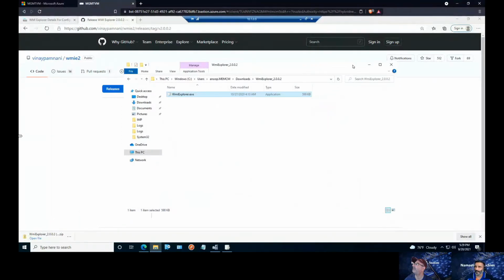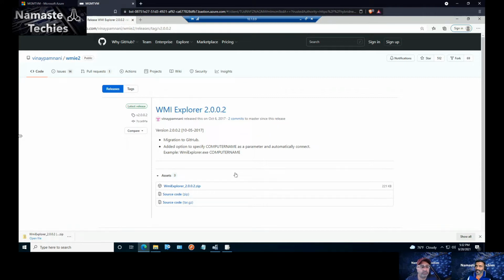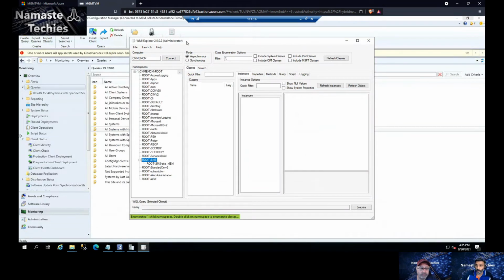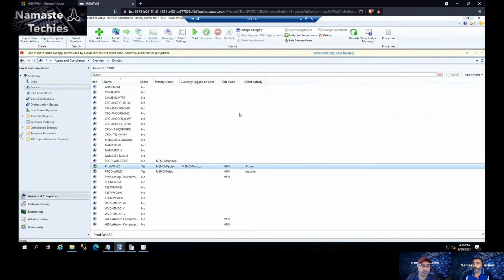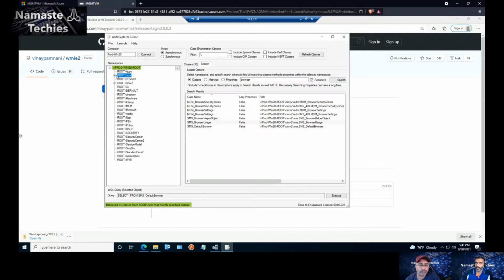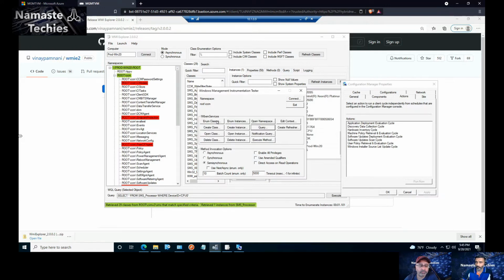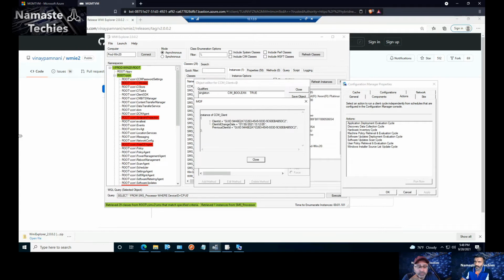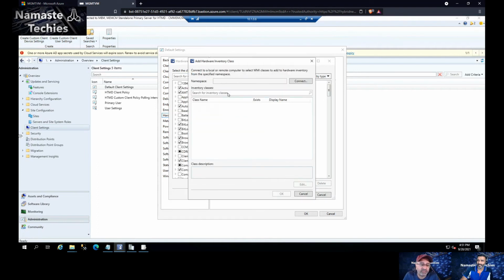What is WMI for SCCM - Admin Secrets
Episode 2️⃣2️⃣ of Namaste Techies goes over WMI and how it works with SCCM/ConfigMgr. We also briefly discuss the new era of passwordless authentication.